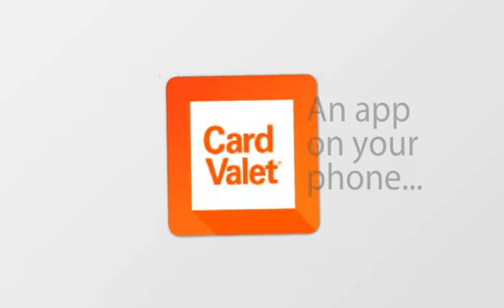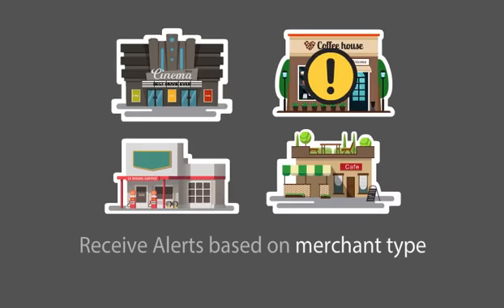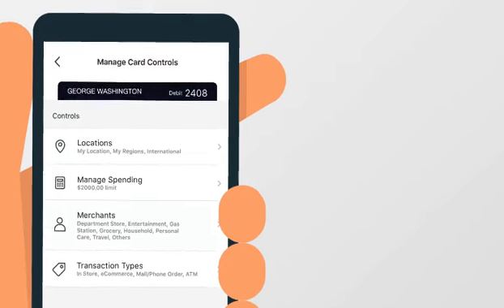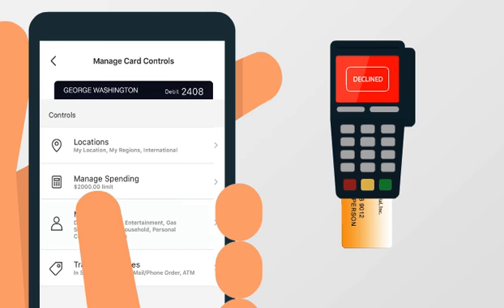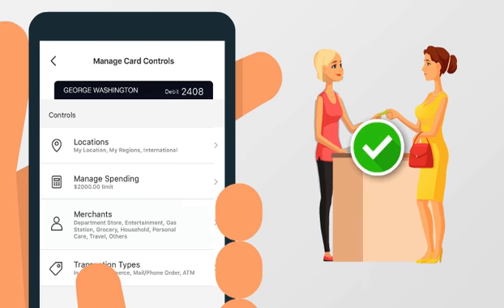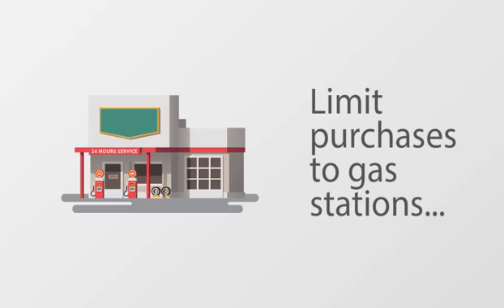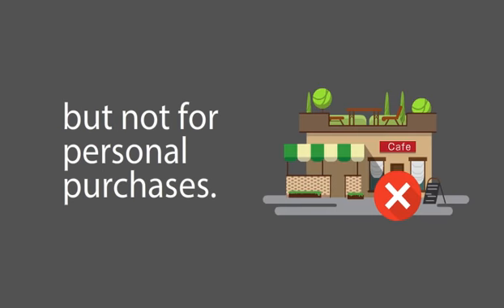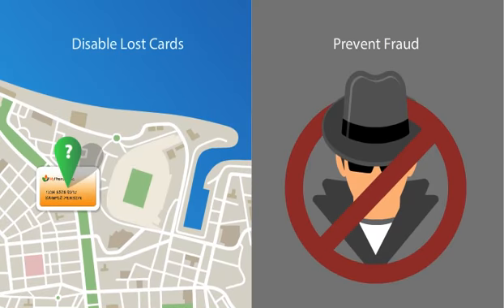CardValet App Tutorial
Use the CardValet app with your ECU Debit or Credit card today!